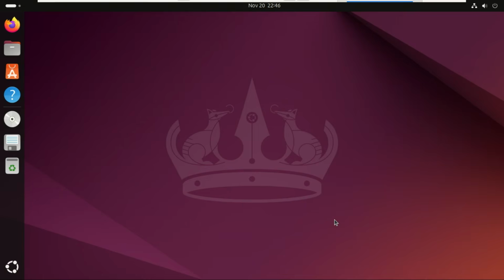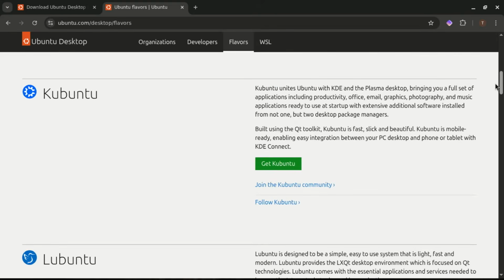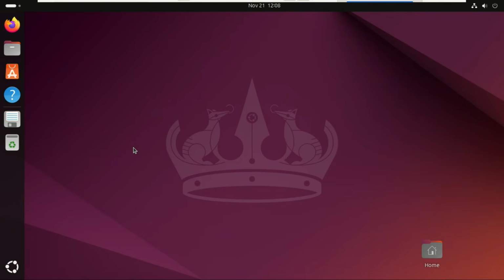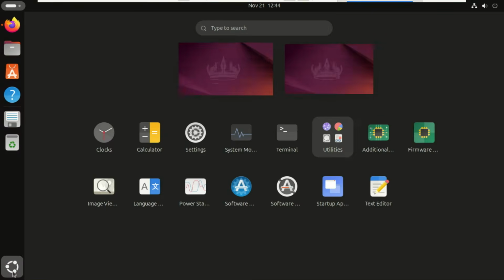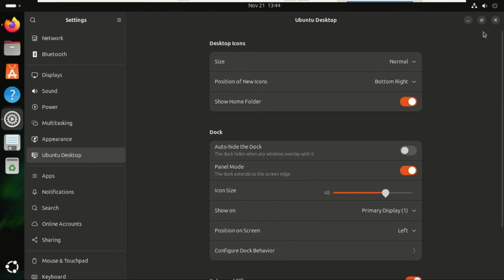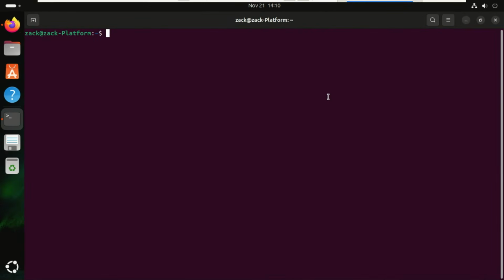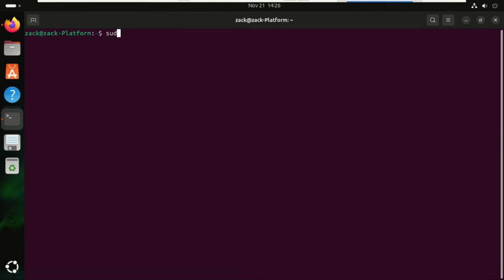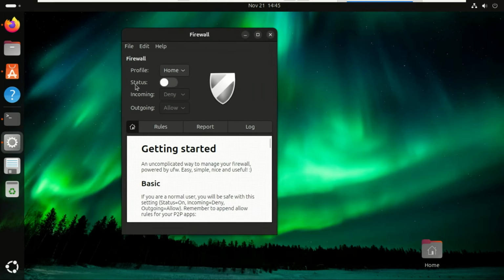New to Linux? Start Here! Ubuntu Complete Beginner Tutorial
Curious about switching from Windows or macOS to Linux? This ubuntu tutorial focuses on Ubuntu 24.04, the latest long-term support release, making it perfect for beginners. We'll cover everything from where to download ubuntu and how to install ubuntu, to a tour of the desktop environment and tips for new users. This guide helps anyone new to ubuntu linux get started quickly with the ubuntu lts version.Get vidIQ to grow your channel faster!